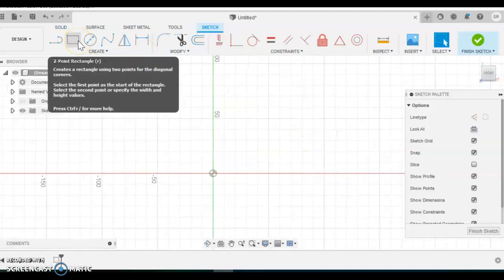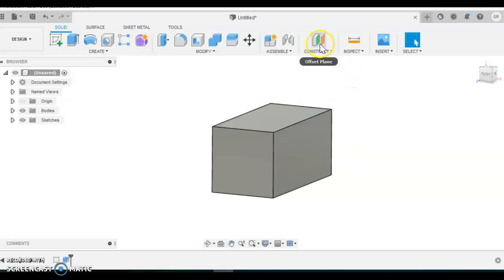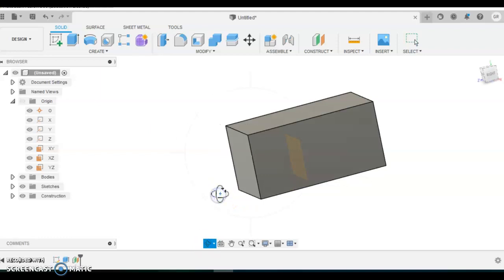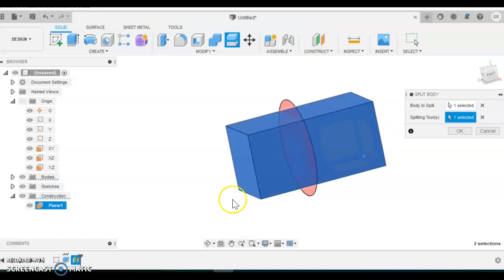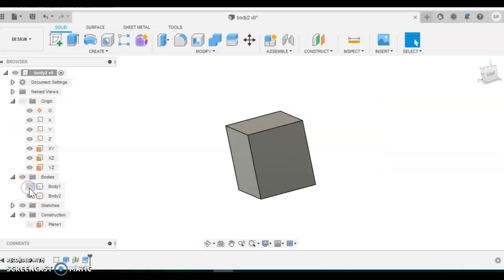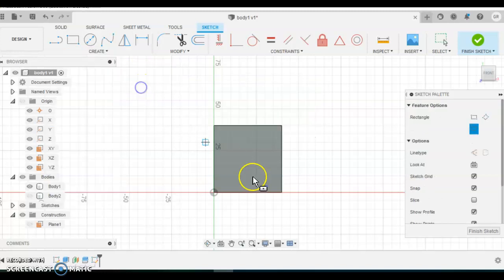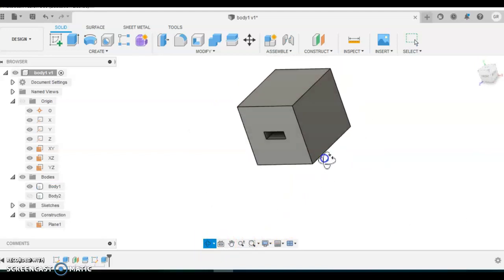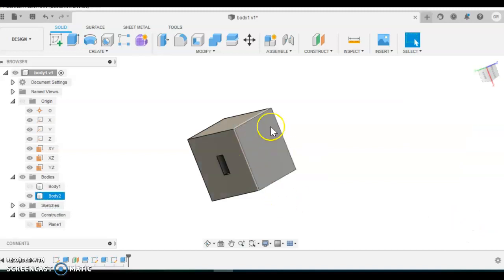split a shape